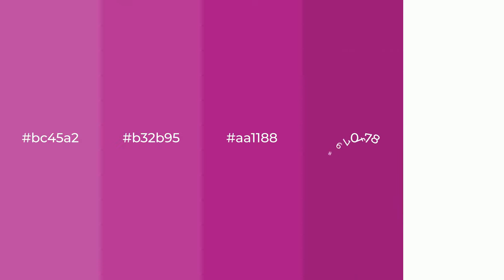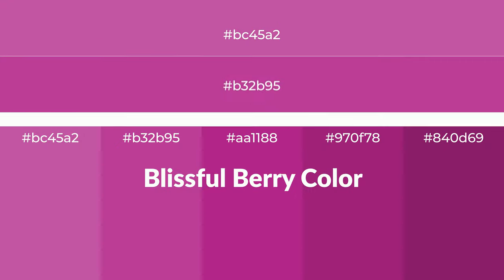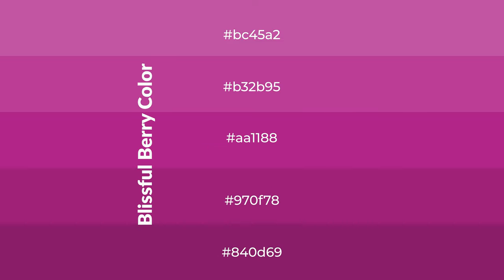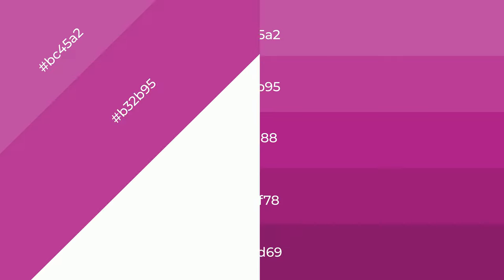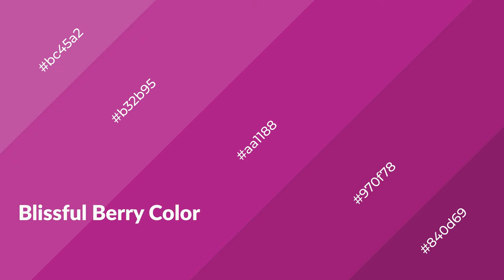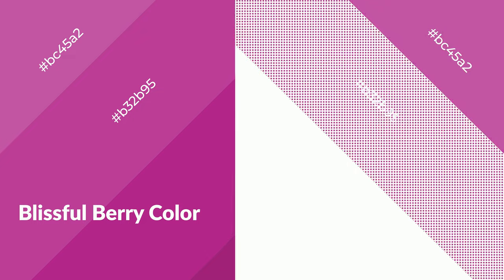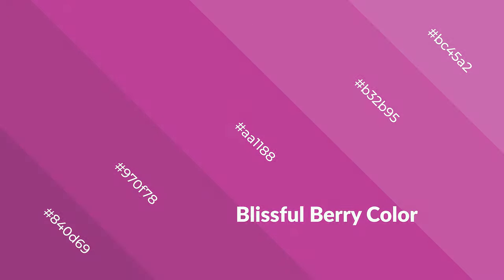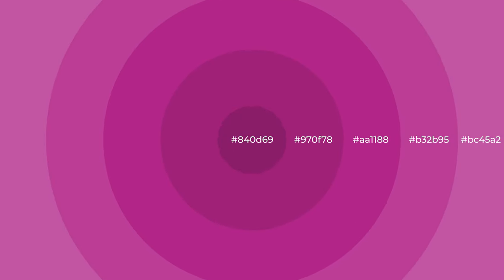Shades & Tints of Blissful Berry color aa1188 A Warm Red color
Shades of Blissful Berry color aa1188 Warm Shades of Blissful Berry color with Red hue for your project!

Shades
Hex 970f78

Tints
Hex b32b95

Blissful Berry is a warm color, and it emits cozier and active emotion. Warm colors are symbols of warmth, fire, heat, and sunshine. It also evokes joy, passion, love, and even anger emotions. You can see them used in Restaurants and Gyms.